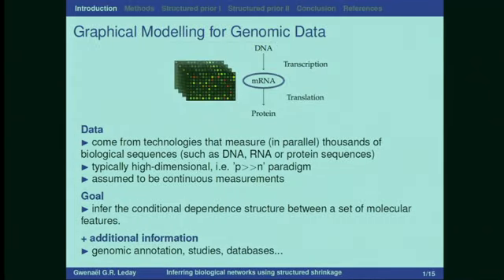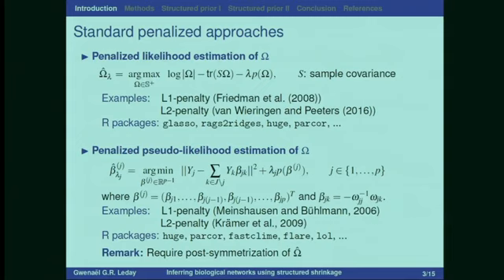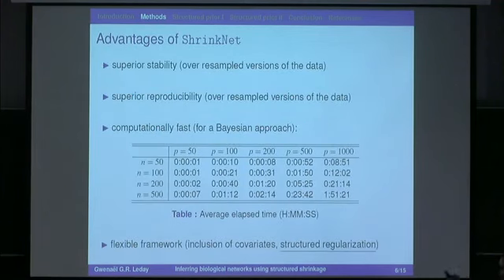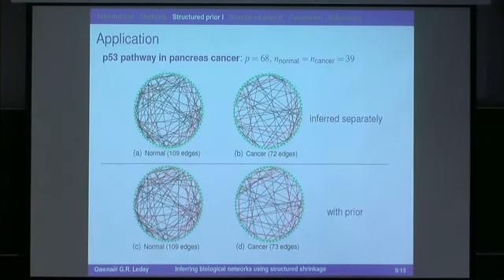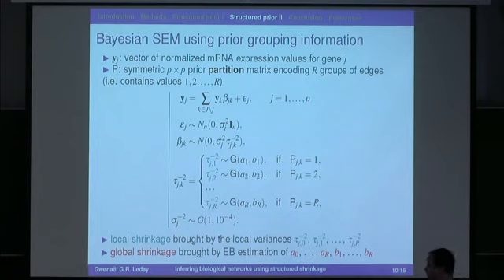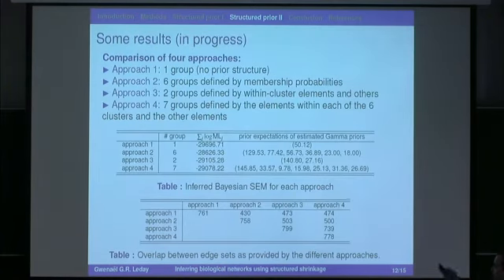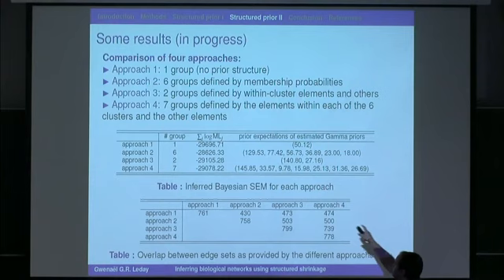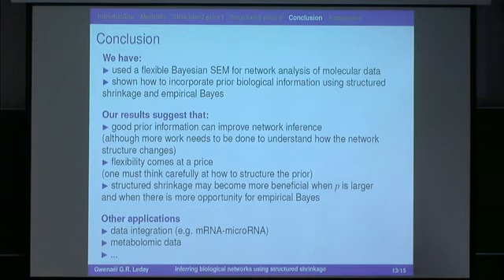Dr. Gwenael Leday | Incorporating biological information into network inference using structured...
Title: Incorporating biological information into network inference using structured shrinkage
Speaker: Dr Gwenael Leday (MRC Biostatistics Unit)
Date: 26th Aug 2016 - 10:40 to 11:00

🗓️ Event: (SNAW02) Network science and its applications